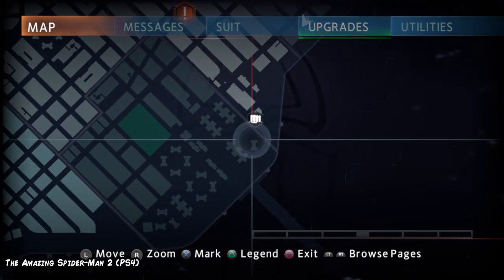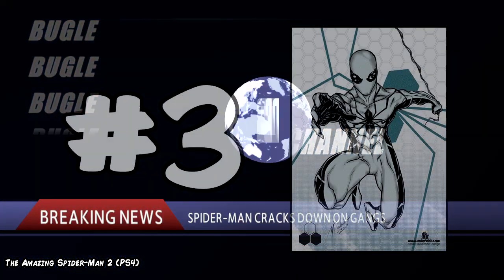Spider-Man PS4 TOP 5 Must Have Costumes